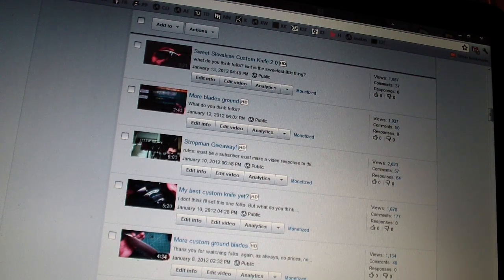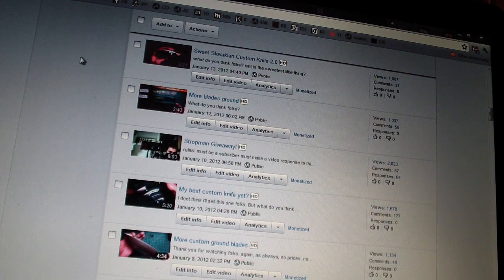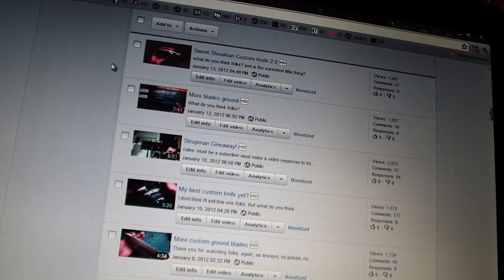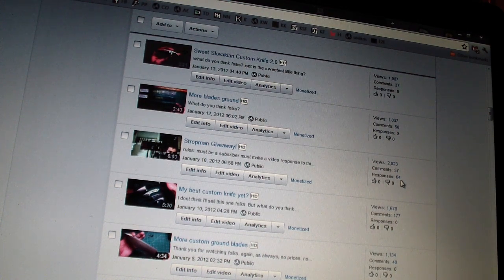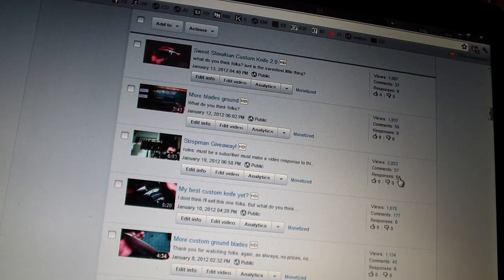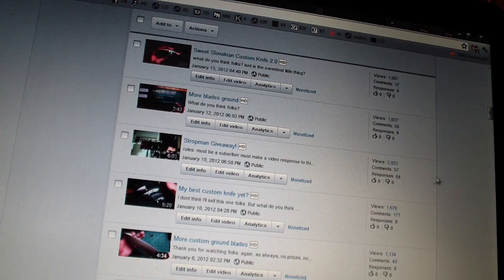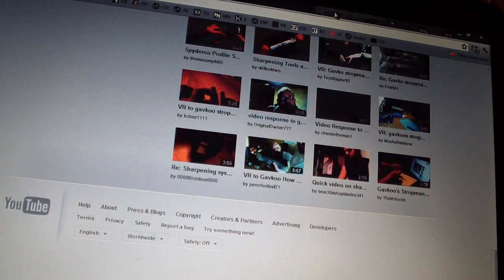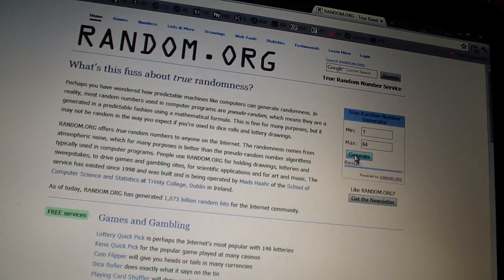Stropman Giveaway Drawing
sorry for the noise, camera was picking up the pc fan too much :)